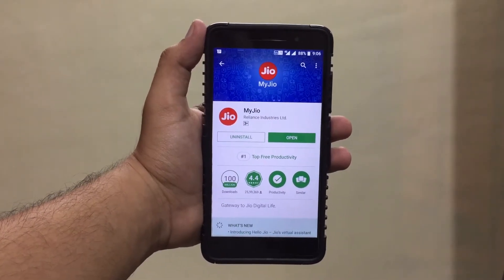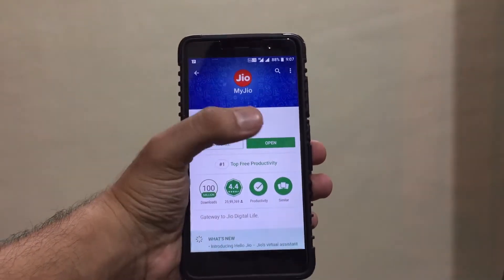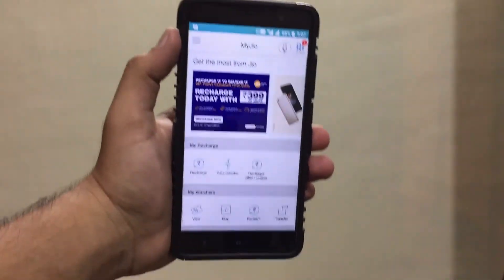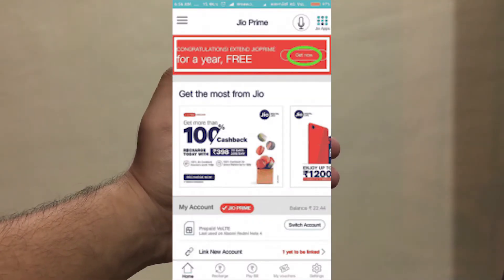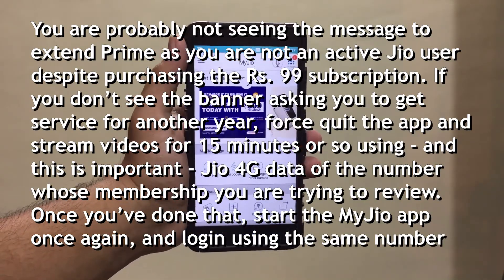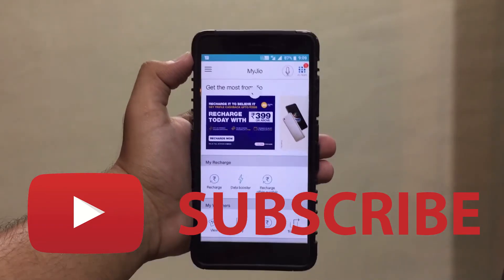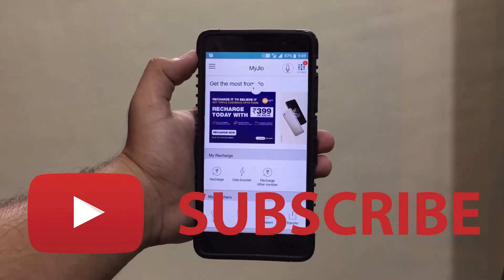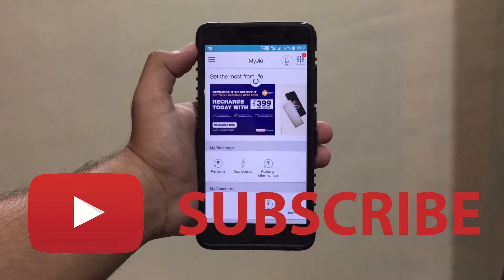How To Renew Jio Prime Membership For Free? Jio Prime Renewal Option Not Visible in MyJio App Fix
Welcome,
How to renew Jio Prime membership?
Jio Prime Membership Renewal Option Not Visible in MyJio App?

Hey Guys,
In this video i will explain you, how you can activate JIO Prime membership for FREE 1 year on your Reliance JIO 4G Mobile Phone or in your JIO SIM Card.
You need to follow this steps to activate JIO Prime within 20-30 days before 20th APRIL to get FREE PRIME Benefits.

Queries Solved:
1) How to activate JIO Prime on your Number ?
2) JIO Prime Membership FREE
3) JIO Prime Activation Details
4) Step by Step Guide to activate JIO Prime
5) How to get free 1 year JIO Prime membership
6) RIP: AIRTEL, IDEA, BSNL, MTNL, RELIANCE GSM, DOCOMO
7) LATEST JIO 4G NEWS UPDATE